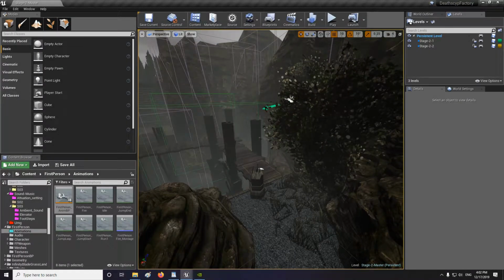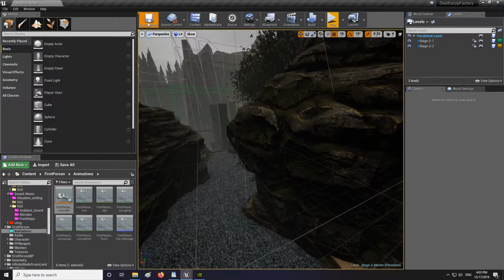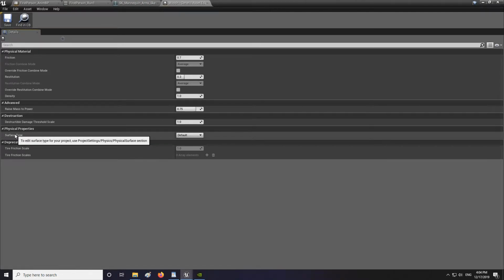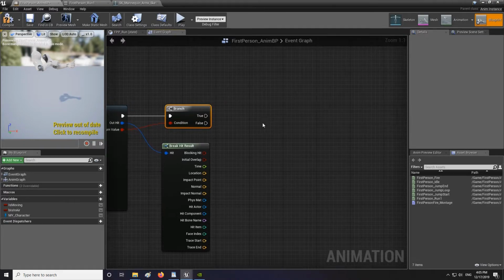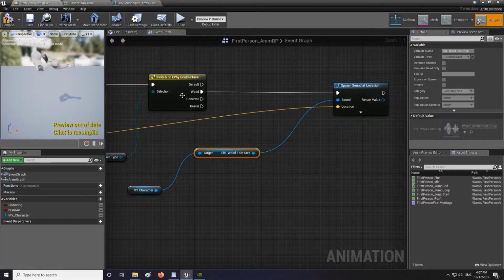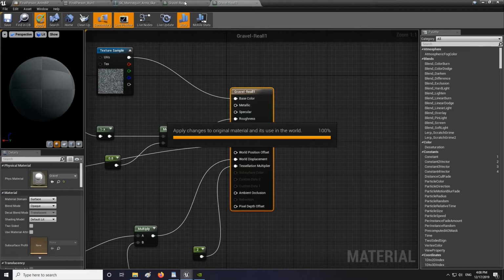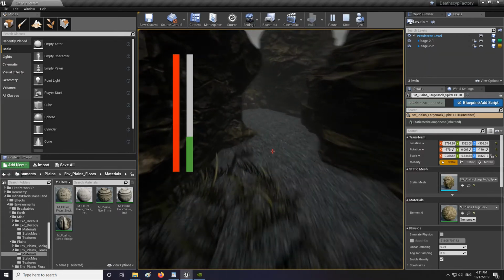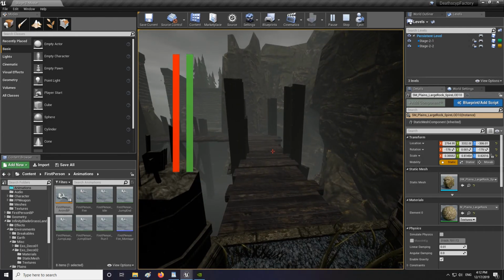Ue4 tutorials - Deathscyp Factory S03E14 Part-2 Physic Materials - Footstep sound sfx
Hey Devs!

Now that we have our line trace by channel done and the anim notify setup, it's time that we build our physic materials. Adding new surfaces type and then connect the whole thing together:) with our standard materials.

In the next episode we will do an anim blend space to fix the sounds occurring too often when marching. See you then!

Need to know more about sound attenuation? Check:
Deathscyp Factory S02E35: Attenuation sfx in ue4

Want to learn more about physic materials and their cool setting to set before using them?

If you would like to go get the sfx made for this episode head onto :